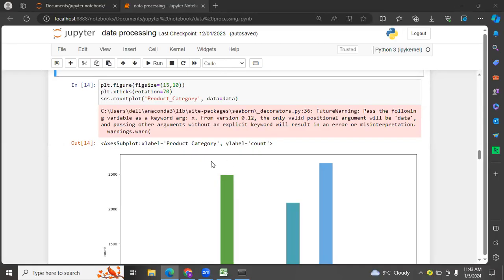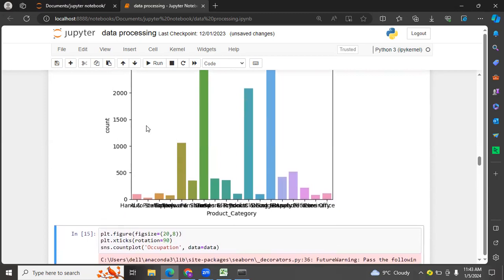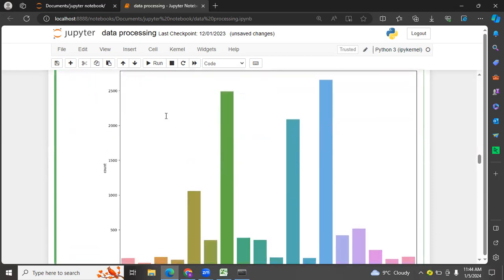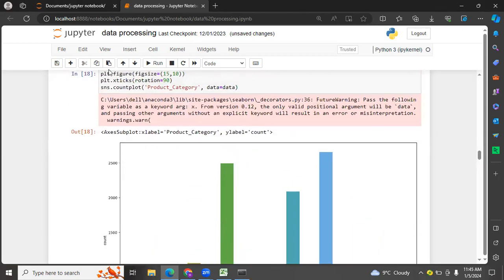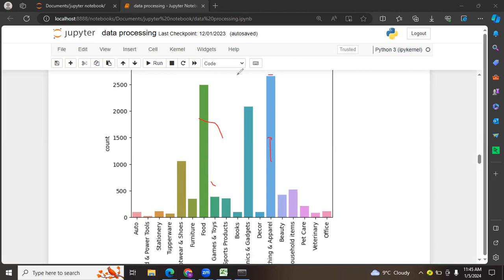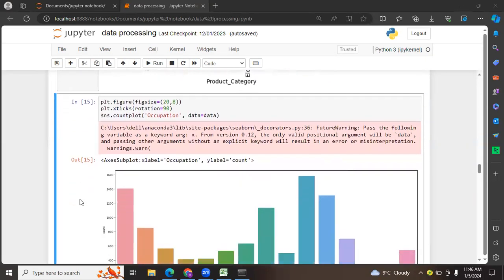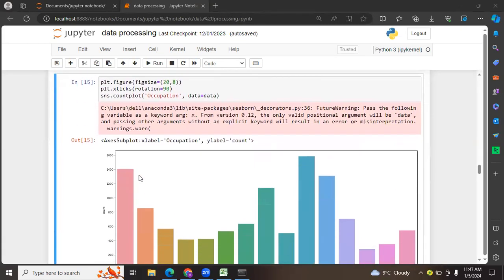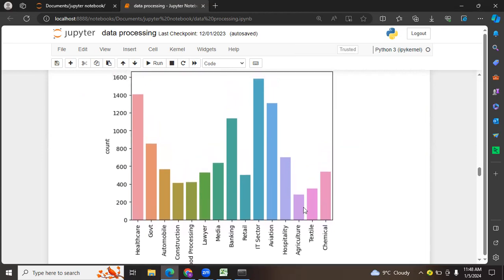Advanced graphs using seaborn in python, PART 5, sales data analysis series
In this video we will be plotting some of the advanced graphs of our dataset using library seaborn in Python.